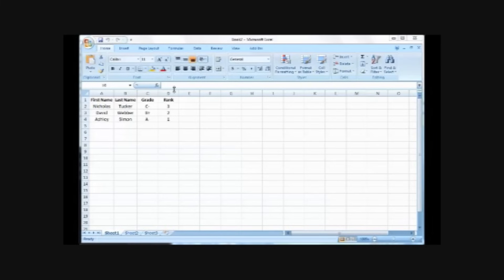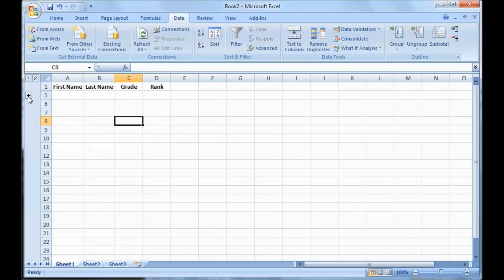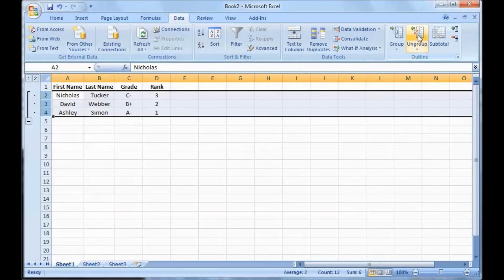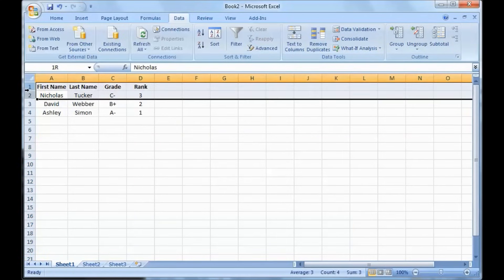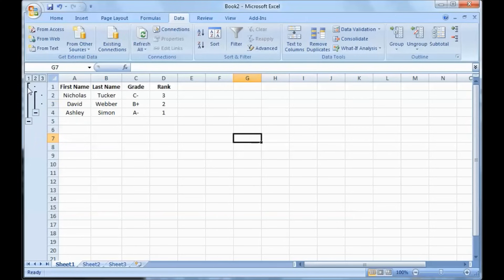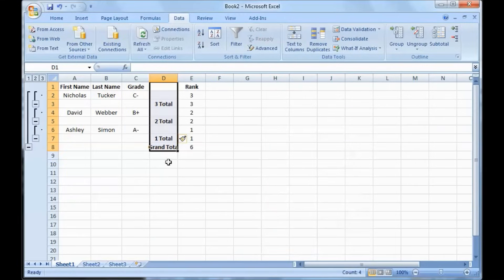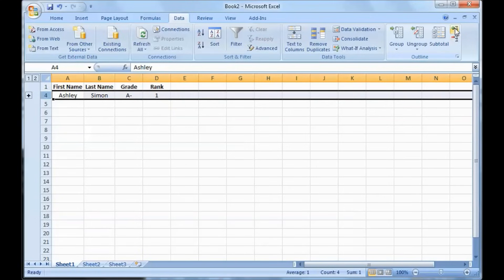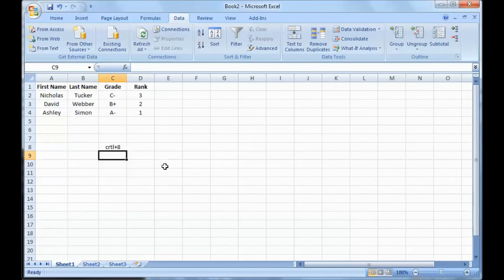How to create collapsible rows in Excel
Learn how to create collapsible rows in Excel using the group command.  Hit crtl+8 to hide the collapse buttons.